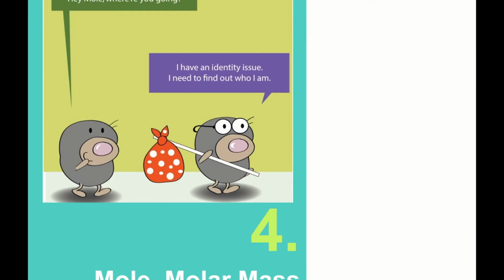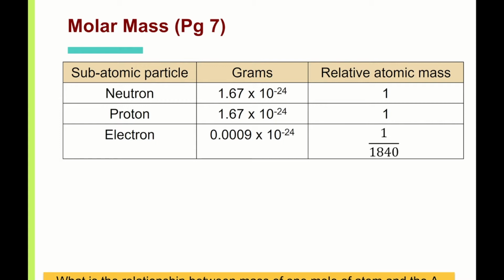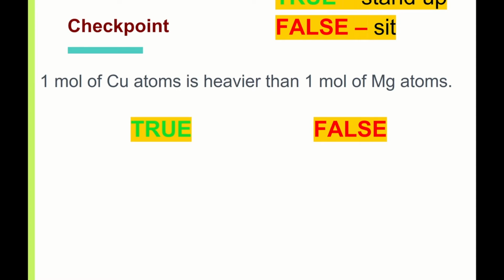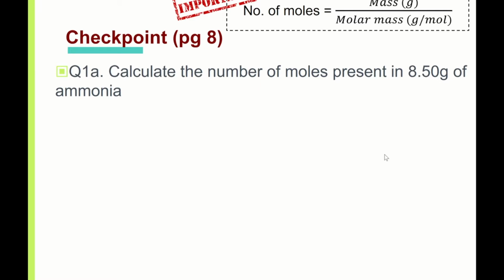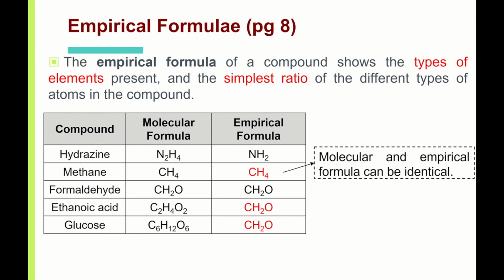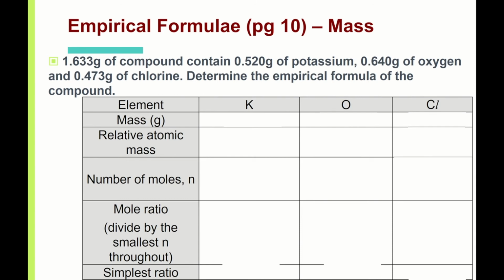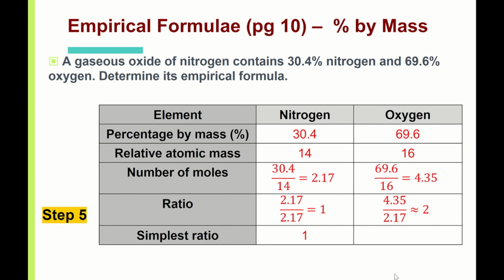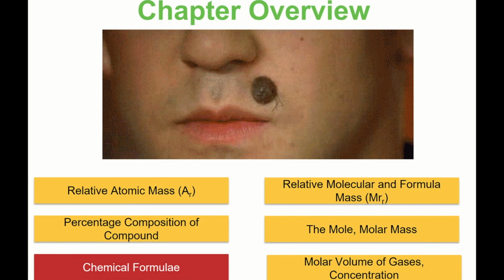Mole 2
1. What is a mole?
2. What is molar mass?
3. How to derive empirical and molecular formula?